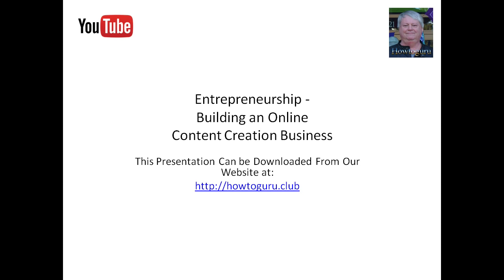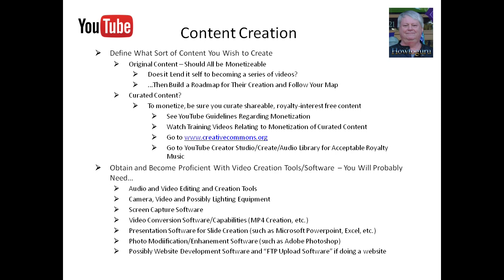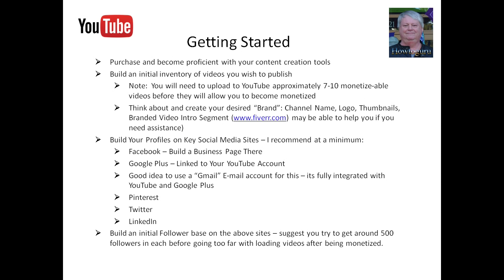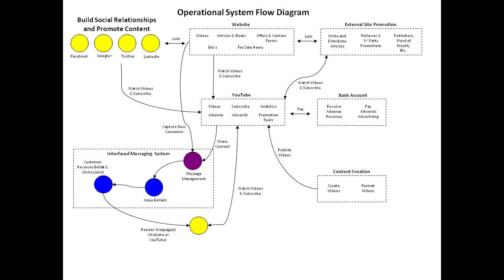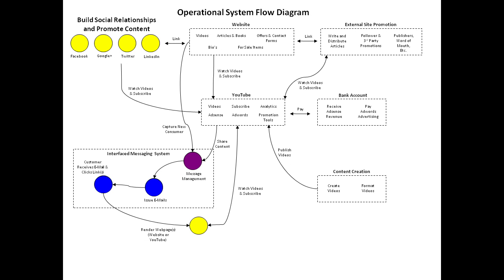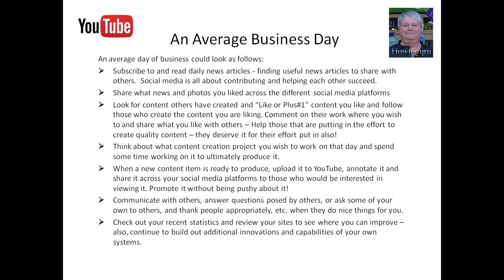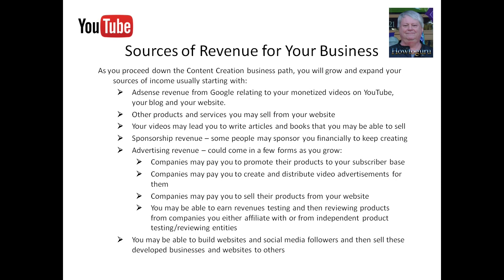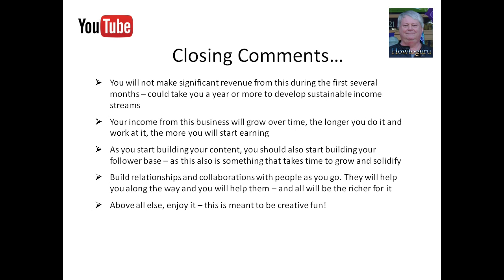Video 9 - Building a YouTube Based Content Creation Business Online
Provides an overview for entrepreneurs as to what is involved in setting up and operating a YouTube content creation home based online business. . Discusses both tools and strategies in building and running such a business.

About Dan Grijzenhout: Dan has lived a successful entrepreneurial career for over 30 years. He has been a consultant, entrepreneur and business owner and is now using this knowledge to create a series of videos in an attempt to help others prepare for retirement financially through pursuing entrepreneurial endeavors of their own. His videos are intended to inspire ideas, provide insights, and offer some guidance to those starting out and going down this path.